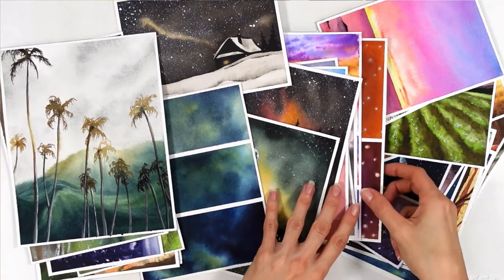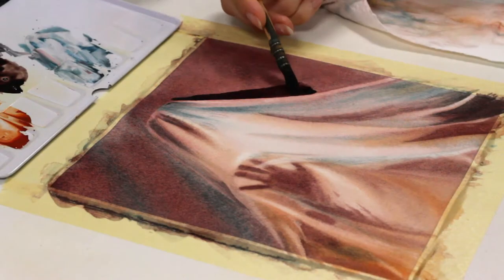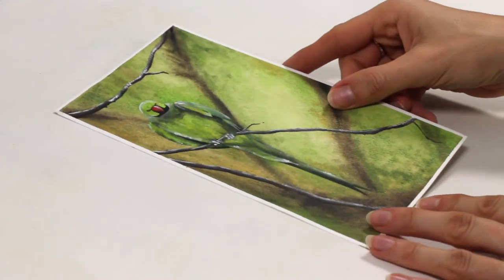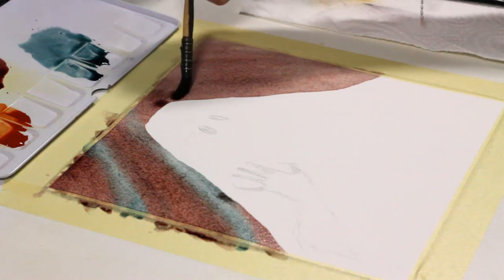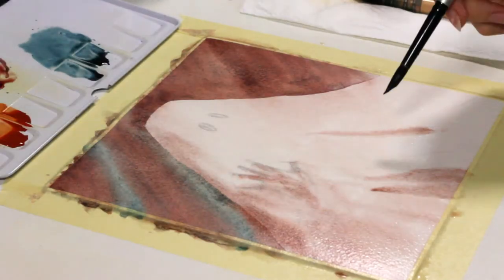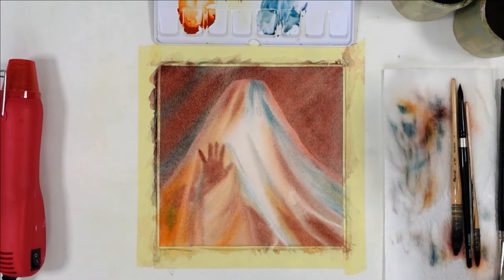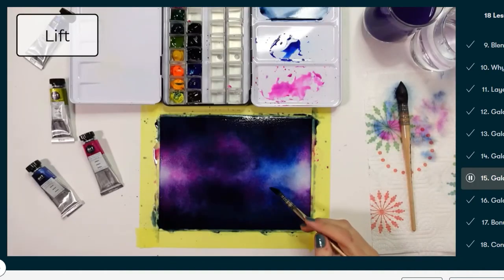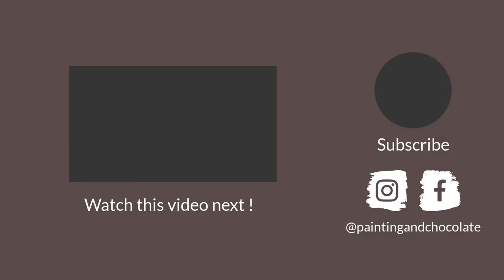STRUGGLING with watercolors? Here's what REALLY works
When you struggle with watercolors, there is ONE thing that will dramatically help your skills. In this video, I explain what it is, why it really works and I give you the entire ROADMAP that I followed unknowingly to improve fast.